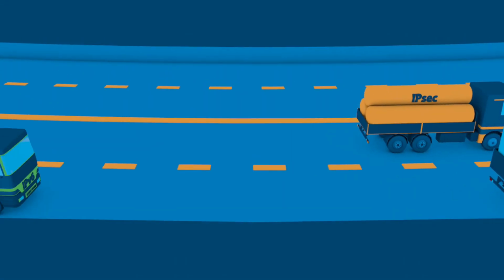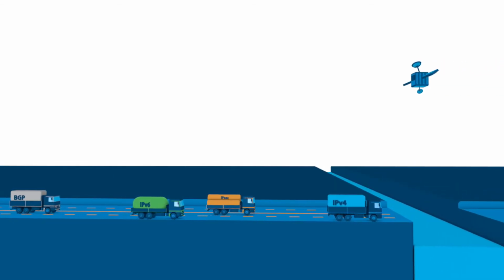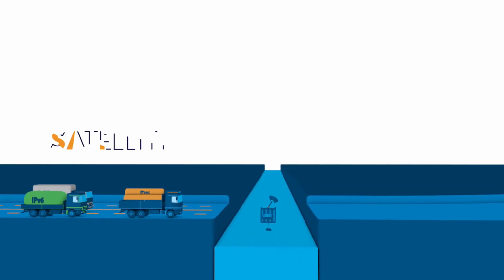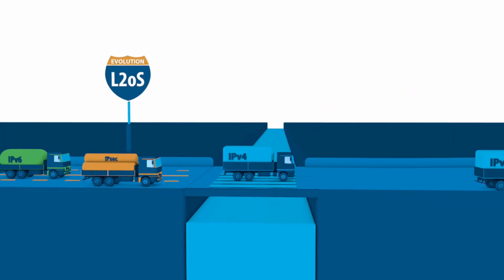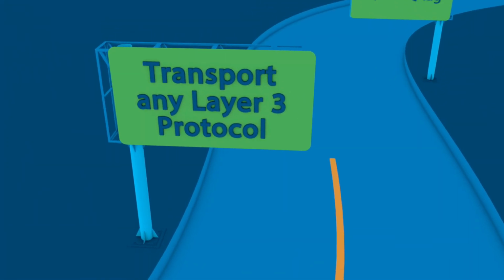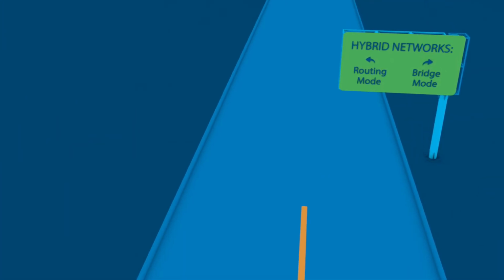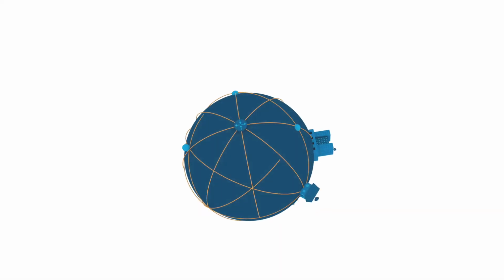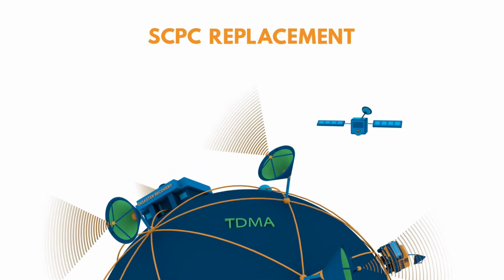Apresentando Camada 2 sobre Satélite (L2oS)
Para ler as legendas em Português, selecione “Subtitles/Closed Captions”

Com o lançamento do Evolution 3.3.3, a função ‘Layer 2 over Satellite (L2oS)’ traz para os prestadores de serviço a opção de operar a rede iDirect em camada 2 no modo bridge como alternative à tradicional arquitetura de roteamento em camada 3.